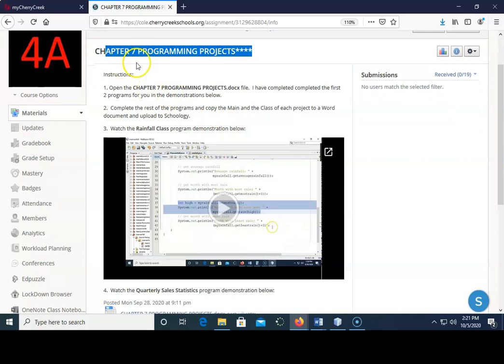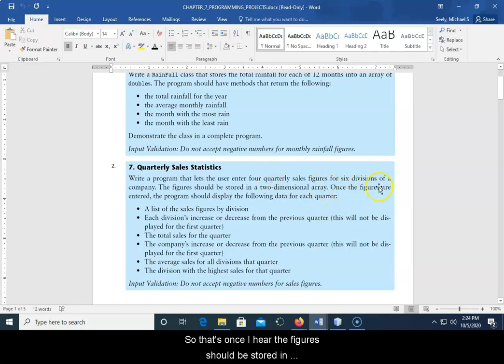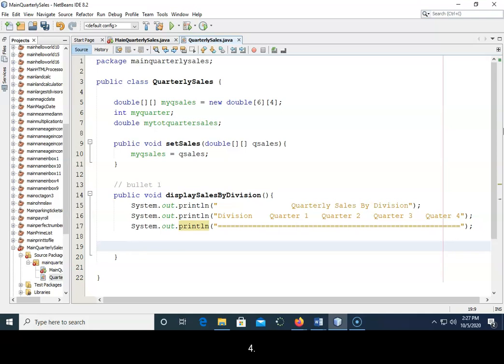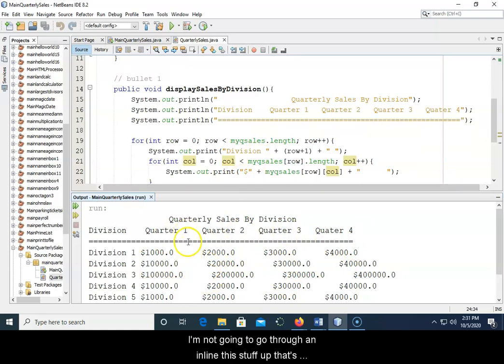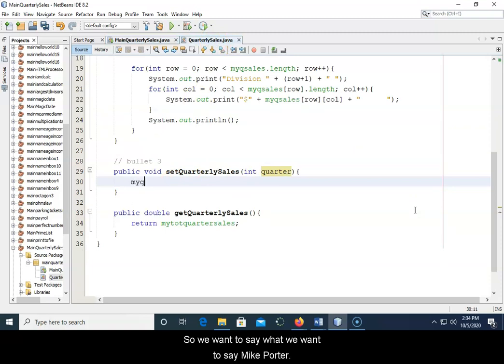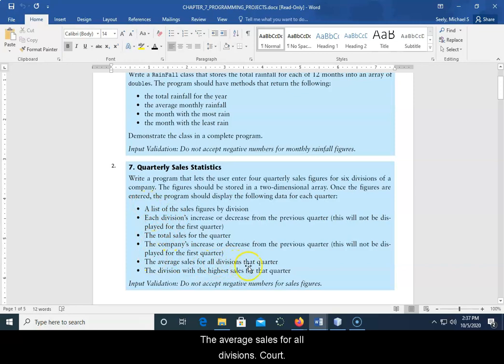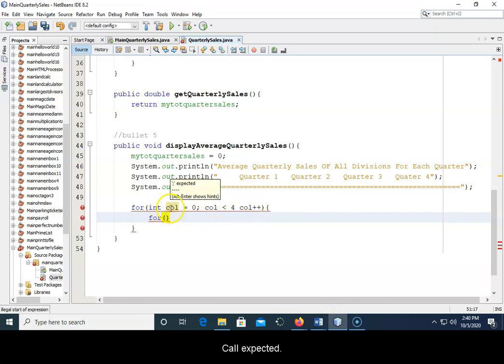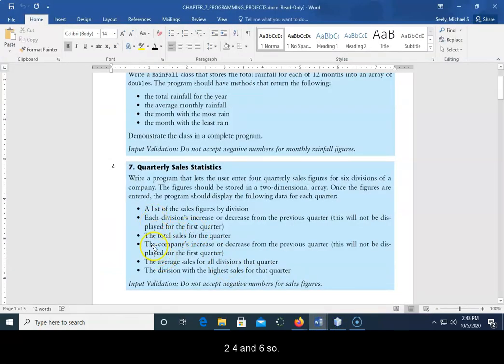JAVA - Lesson #82 - 2D Array Quarterly Sales Demo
In this video I review the 2D Array Quarterly Sales program.